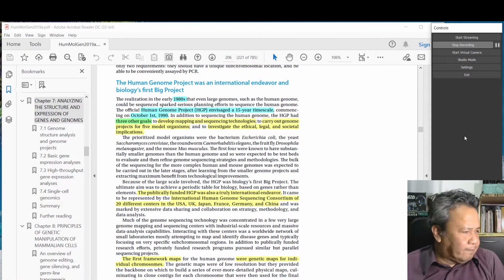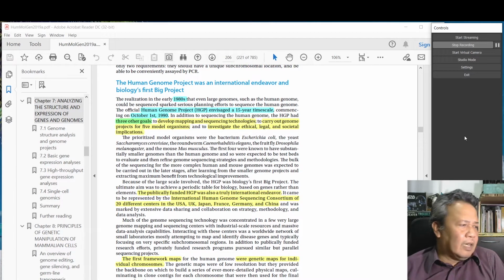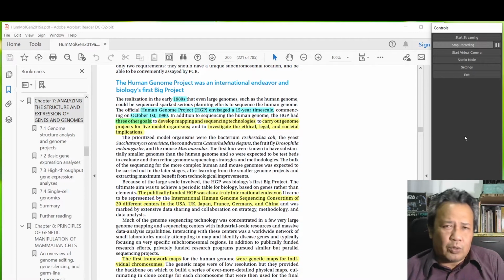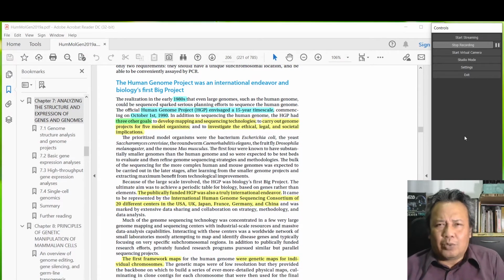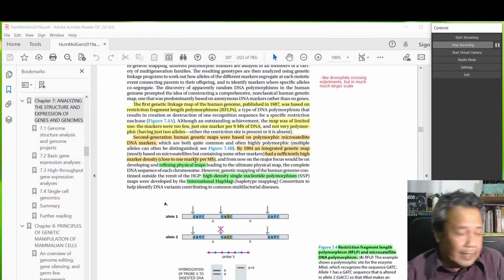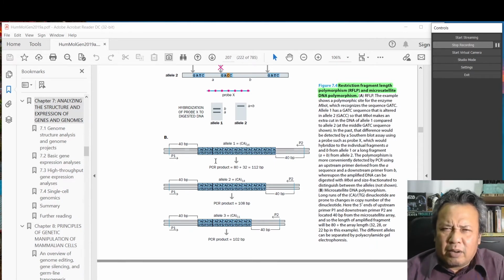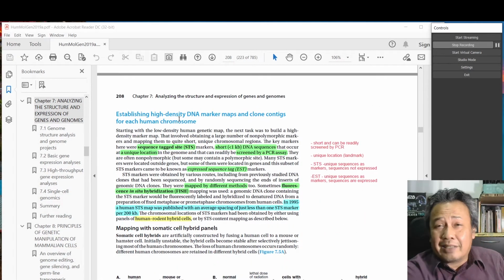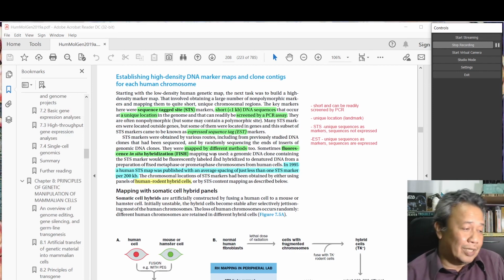HMG22 -Chp7#4 The Human Genome Project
A Brief description of the HGP, the first human genetic maps, and the establishing the use of microsatellite markers, STSs and ESTs.